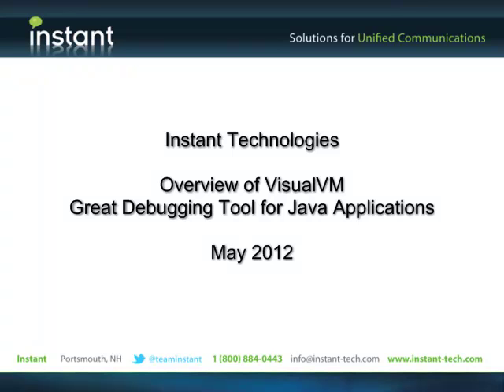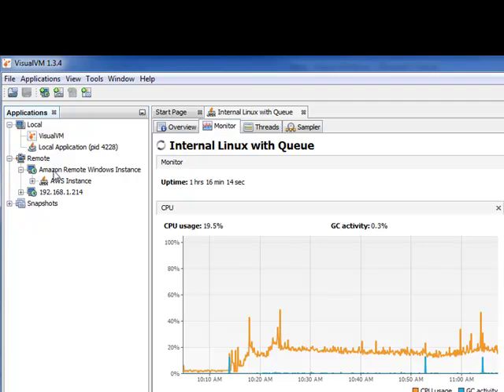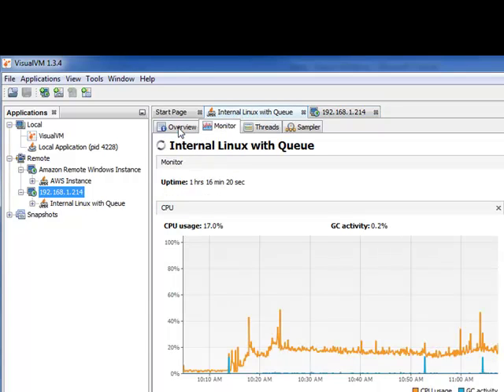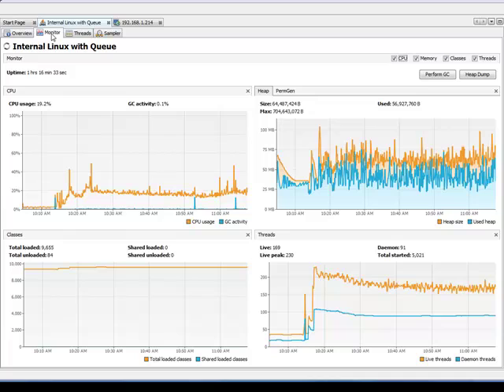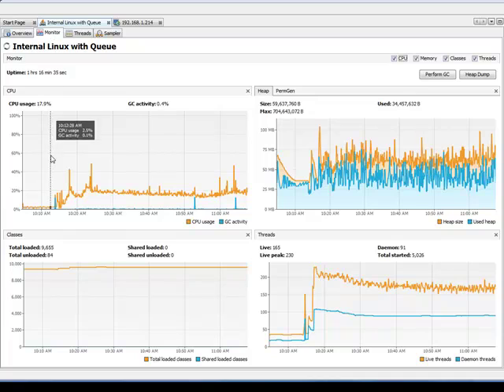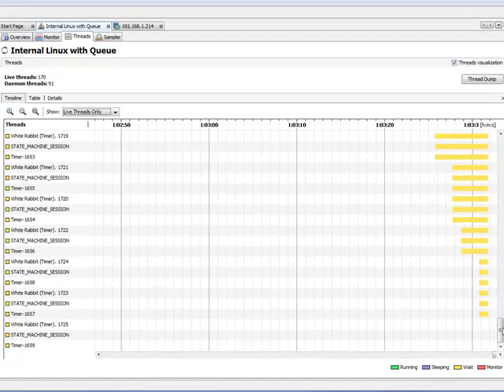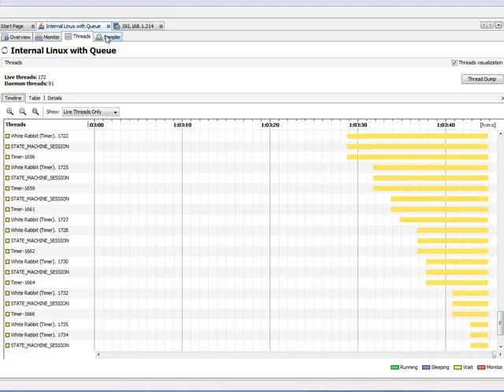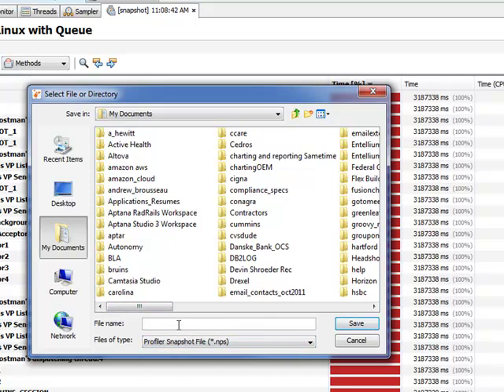Debugging with VisualVM and JMX.mp4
High level overview of how Instant Technologies is using VisualVM and JMX to help optimize a Java applications